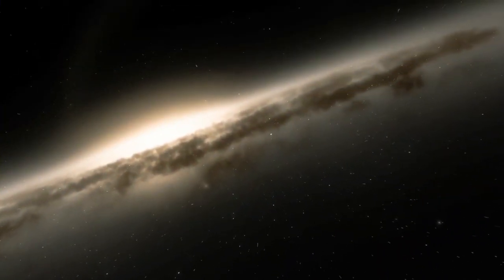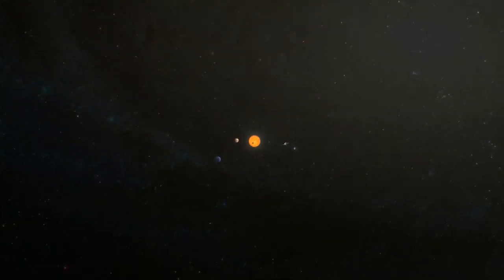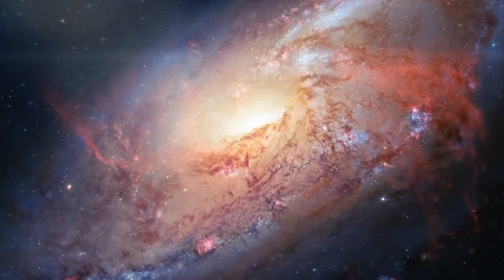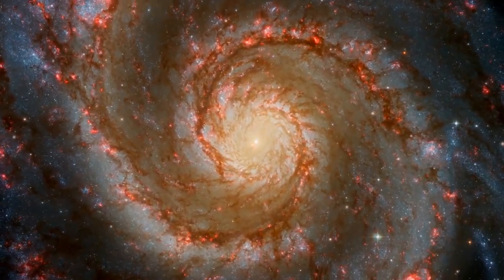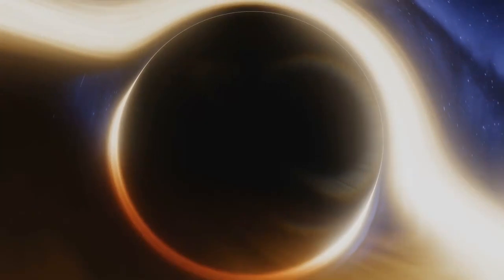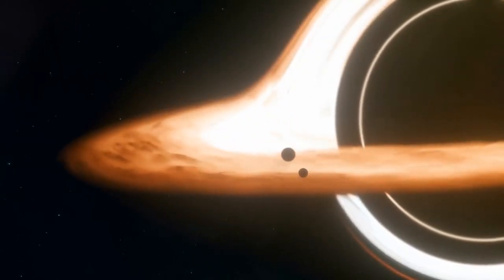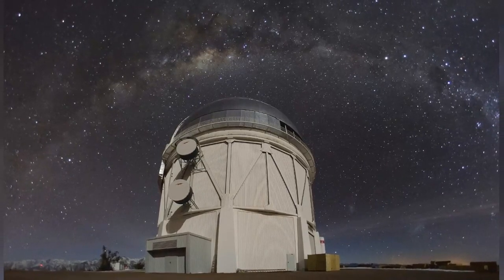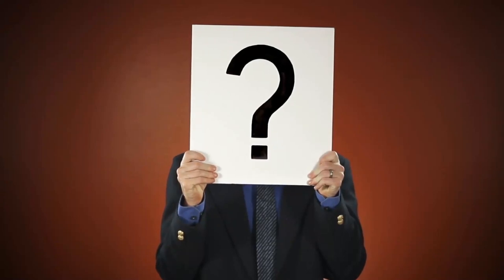Scientists Just Announced They Discovered Something Weird in the Andromeda Galaxy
In today's video we look at Scientists Just Announced They Discovered Something Weird in the Andromeda Galaxy...Keep watching to see scientists,andromeda galaxy,journey to the andromeda galaxy,andromeda,hubble discovered shocking truth about the andromeda galaxy,galaxy,announced,andromeda galaxy collision with milky way,the shocking truth about the andromeda galaxy,the andromeda galaxy through telescope,biggest star in andromeda galaxy,the andromeda galaxy,scientists have discovered a strange sound,the,scientists have finally discovered the key to life on europa

Inspired by Scientists Just Announced They Discovered Something Weird In The Andromeda Galaxy

Inspired by Scientists Just Detected Terrifying Unidentified Object In The Andromeda Galaxy

Inspired by Scientists Just Announced They've Detected A Huge Fossilised Structures Next To The Andromeda Galaxy

Inspired by Scientists Discover Something Weird In Andromeda Galaxy

Inspired by Strange Structures Detected Near The Andromeda Galaxy Reveal Its Dark Past